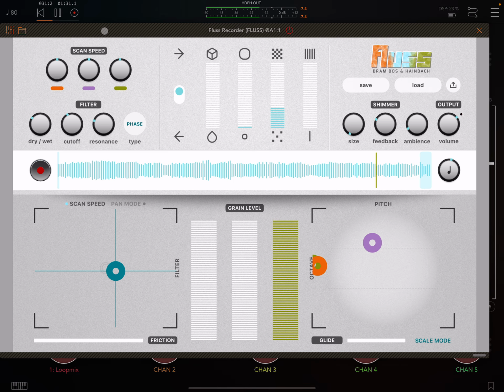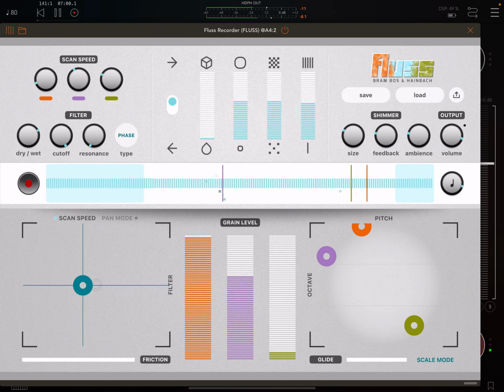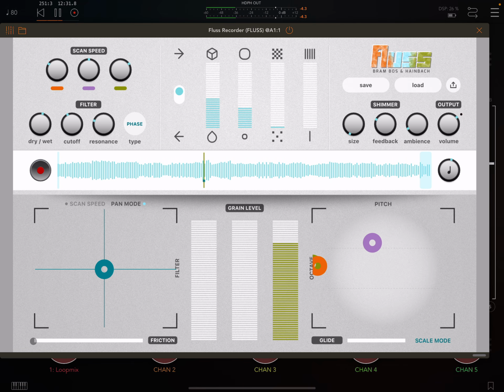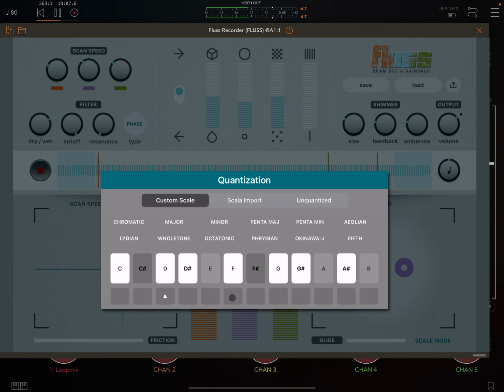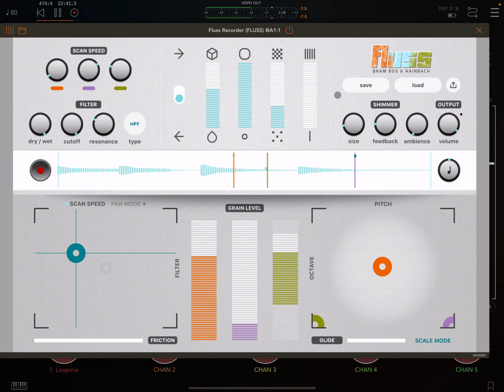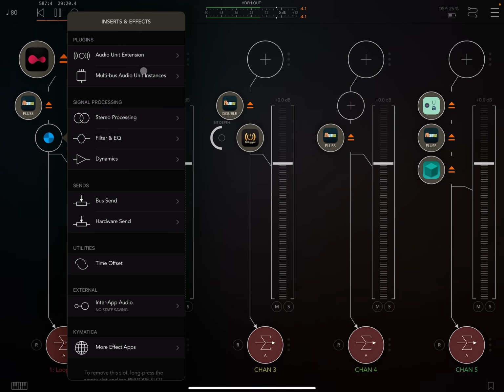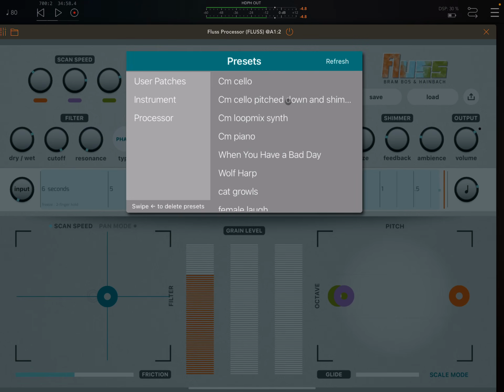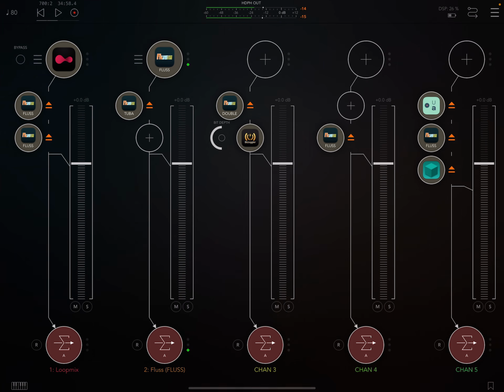FLUSS for iOS by Bram Bos and Hainbach | Kinetic Granular Synth & FX | Full Walkththrough & Demo!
❇️FLUSS, by Bram Bos and Hainbach (GIVEAWAY DETAILS BELOW) is a truly wonderful granular synth (sample-based) for iPad / iPhone and is a recorder / processor FX AUv3 too, allowing you do do real-time granularization of any sounds. It is based on Xenakis’s ideas on “collision” and also takes inspiration from the Vestax Faderboard. The filters are baed on the Oberheim Xpander, and it supports custom scales. It has a radical interface that is unlike any I have come across on iOS before, taking great advantage of the iPad’s touch screen, allowing for interesting and sometimes unpredictable real time modulations. This walkthrough / tutorial teaches you all you need to know to use the app, demos some of the - extensive - presets it ships with and let’s you hear some examples of sessions I made using it. I also mention some workarounds for some of the - intentional - limitations of the app. See below for the appstore link and full detailed description.

Bram Bos has been kind enough to allow me to offer 5 winners the chance to win ANY of his iOS apps.

❇️GIVEAWAY DETAILS: There will be 3 winners for YT, 1 for Twitter, 1 for Insta. Twitter and Insta giveaway links will be added soon - haven’t had time yet! -  but you can find me on either by searching for Gavinski’s Tutorials.

To have a chance of winning here on YT, simply a) subscribe to my channel and, if you like my vids, consider selecting 'all' when the notification bell pops up if you haven't already, b) give this vid a thumbs up 👍 c) write a comment, any comment. Winners will be announced in roughly 2 days

❇️ SUPPORT:
If you feel like helping out financially, consider maybe watching some ads (Youtubers only get paid for non-skippable ads if the viewer watches for at least 30 seconds) - or even better, join the few generous souls who make a PayPal contribution from time to time.

A lot of time and work goes into this channel and it pays a tiny amount. Over the past month, for example, My YouTube salary stands at a mere $130 despite making around 20 vids in that time! I really rely on community support, Youtube doesn’t cut it! Mentioning this is in no way begging, but I think it is important for people to be aware of the reality of the situation. 😂🙏

My Bitcoin address:
bc1q2fuky36qjycd5hum0ey6tgzgm0wjs9w63qgzl3

Price:

Tier 14: US$13.99 / €16.99 / UKP 11.99 - regular price (no intro price)

❇️App Store Description:

Flus is a sonic playground designed by Bram Bos and Berlin-based musician Hainbach to let you explore granular synthesis in a hands-on way. The playful
touch Ul invites anything from live performance, experimentation to learning and mastering the granular concept.

Multiple plugins: Import, Record or Live Process
You can import your own WAVs (standalone & AUv3 Instrument plugin), Record audio (Record effect plugin) or live-process sound (Process effect plugin) to create anything from drones and granular echoes to moving microtonal audio textures.

Designed for touch: Kinetic Sliders
All sliders and XY pads are linked to a physics model which lets you flick and throw them around. Minimise the friction for endless bouncing motion, as an innovative substitute for traditional LFOs and modulation. There was never a better reason for using a touchscreen for music.

Shimmer Feedback effect
Like a shimmer reverb, except it feeds the processed audio back into the grain engine. This lets you create an endless loop of pitch-shifting spaciousness, turning even the simplest of sounds into massive woolly mammoths.

- 3 Voice grain engine, each with an independent playhead
- Filter inspired by the Oberheim Xpander, including its resonant Phase filter
- Kinetic sliders and pads for playful interaction with the sound
- Universal design (iPhone and iPad; iPad Air 2 or higher recommended)
- Custom scales, unquantised mode and even Scala-import for microtonal experiments
- Use WAVs, record audio or load the app as a live-processing audio effect
- Real world tested as an instrument in numerous live performances by Hainbach

❇️Timestamps:
00:00 Intro
03:30 Some sounds demos using Fluss with other apps
06:45 Walkthrough begins
34:07 Short demo of some factory presets
36:12 Outro / Review / Final Thoughts